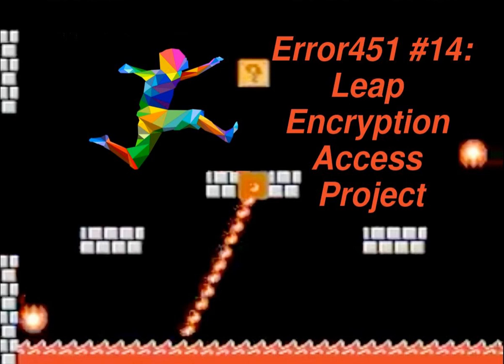Error451 #14: Leap Encryption Access Project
This week, we'd like to share a conversation had a little bit ago with Kali Kaneko, from LEAP.  Leap Encryption Access Project, like pEp featured in our prior Error451 interview, is an open-source project meant to ease... access to encryption (and it's a project).  At a point in the past, LEAP had an interest in shifting paradigm of email but is now focusing mainly on distribution, upkeep, and improvement of it's VPN service, Bitmask.  Bitmask is partnering with Riseup Black and Calyx (and hopefully other trustworthy projects) to expand access to free, psuedonymized web traffic with ease.

 Here're a few links Kali sent my way for sharing and further investigation:

a recent study about a cryptanalysis of protonmail (technical) some guy's ramblings on the 'whatsapp affair' I think we mentioned. I quite agree on his take. a nice guide by the eff about choosing a vpn a link to the newest beta of RiseupVPN, the new hot (customized) bitmask stuff a link to the ubuntu store for that I don't really know if we talked about the generics of e2e crypto or not, but I find this article always comes in handy a link to my public profile